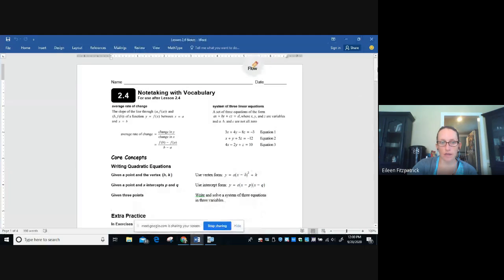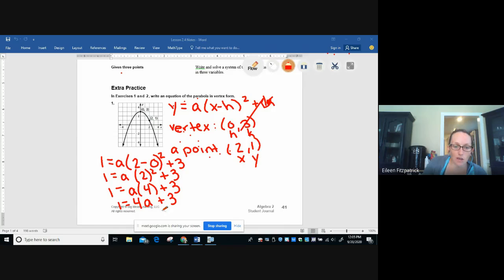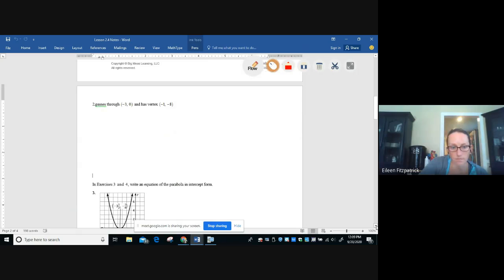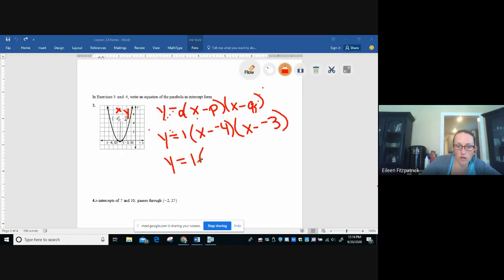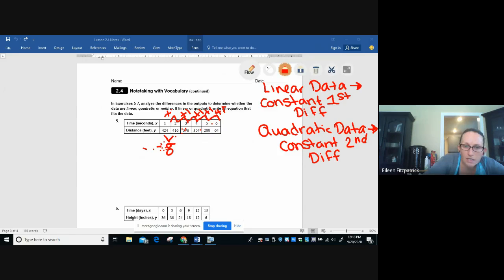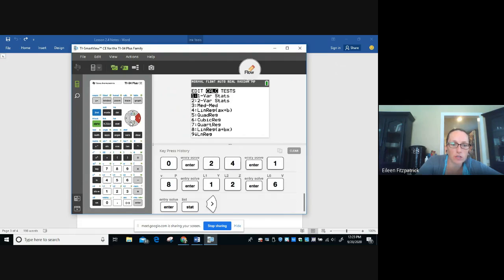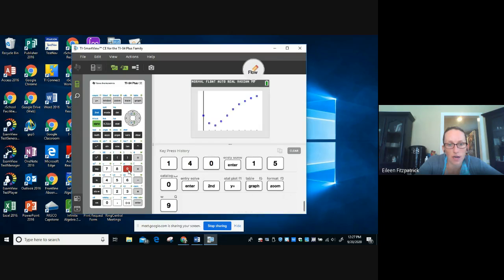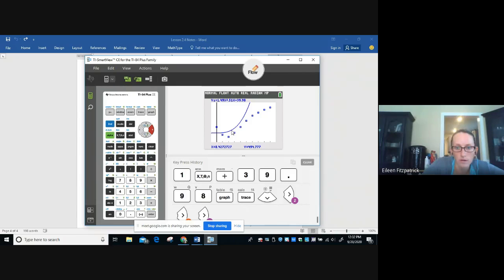CP Algebra 2 - Lesson 2.4